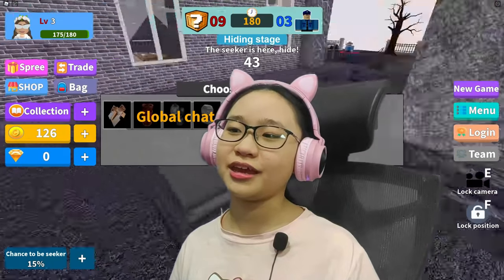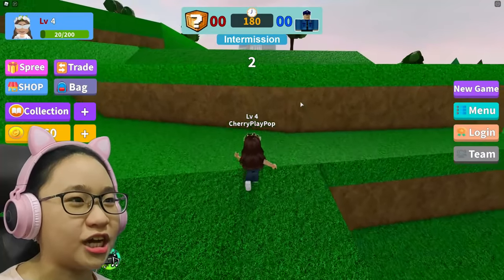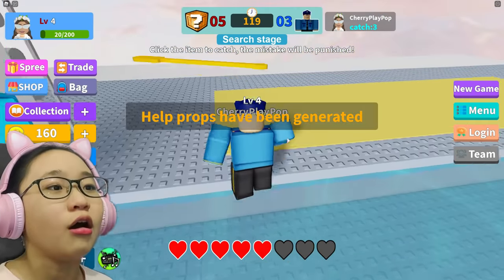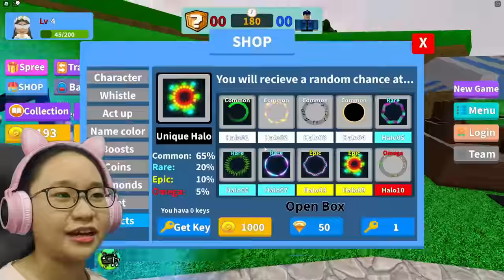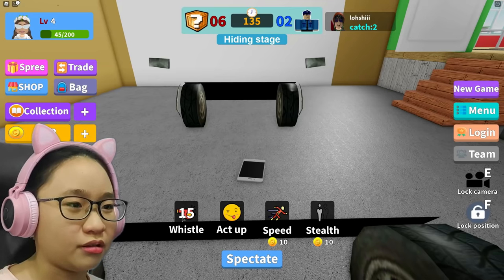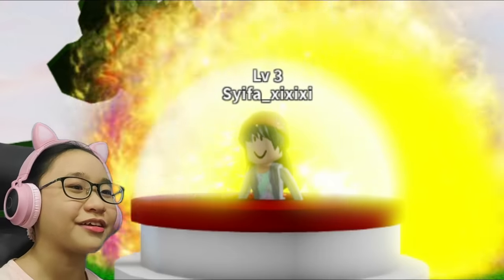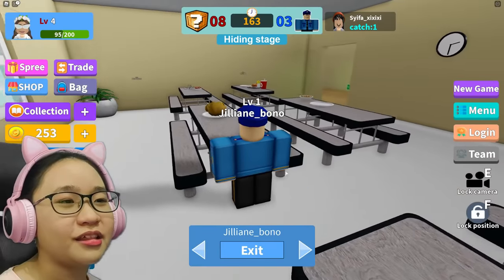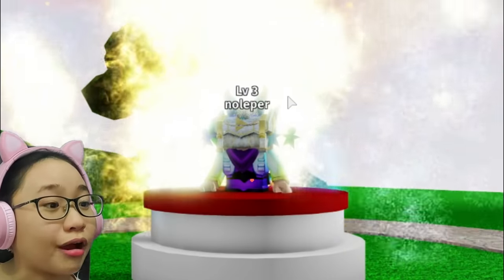Roblox - Hide and Seek - They Can't Find Me!!!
Hey Gamers!

I'm playing Roblox Hide and Seek!

Music